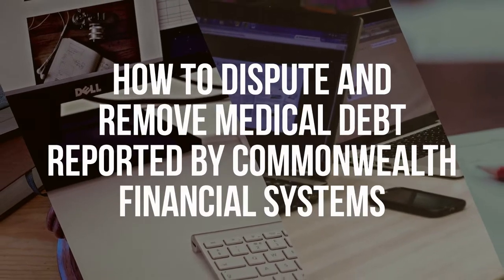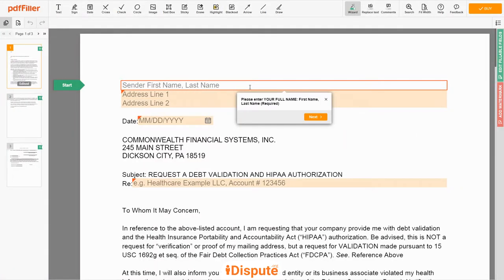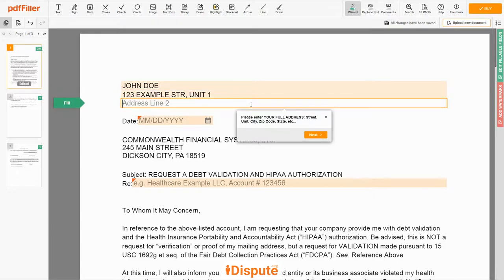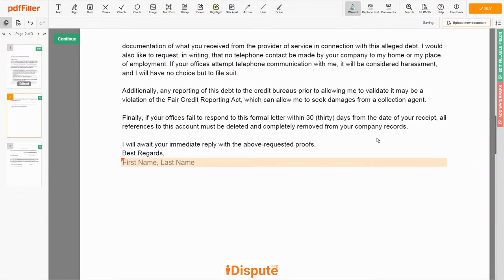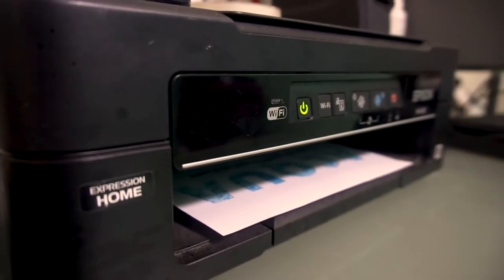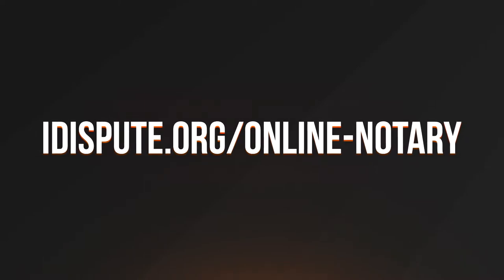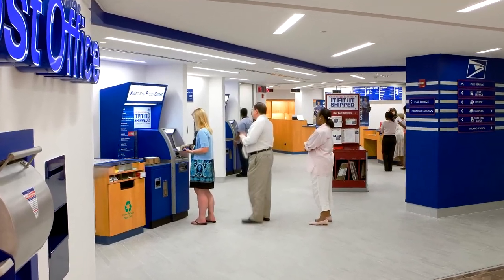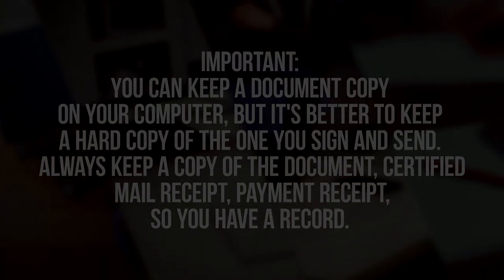Commonwealth Financial Systems - How to Delete Medical Debt - iDispute - Online Document Creator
⬇️HOLD ON! DON'T LEAVE THIS PAGE, CHECK BELOW⬇️

➡️ Not sure how to remove the medical bill from your consumer report? Choose this template to create the document, then send it to Commonwealth Financial Systems. 𝗦𝗧𝗔𝗥𝗧 𝗙𝗜𝗟𝗜𝗡𝗚 𝗗𝗢𝗖𝗨𝗠𝗘𝗡𝗧 𝗛𝗘𝗥𝗘